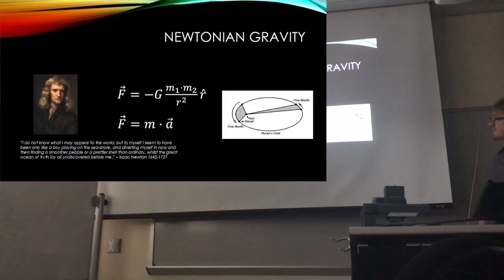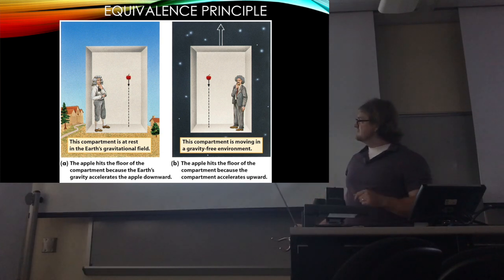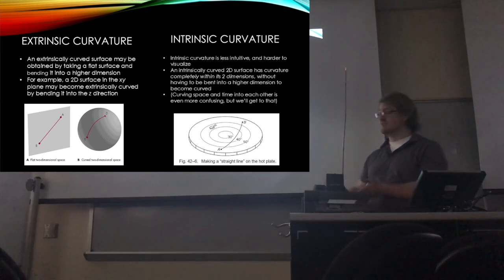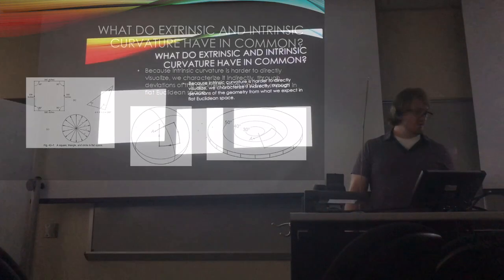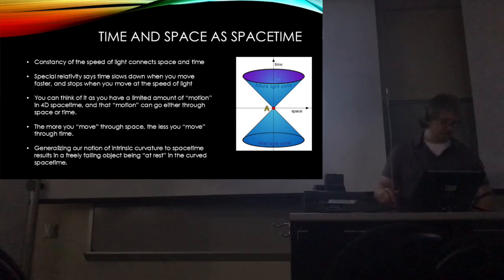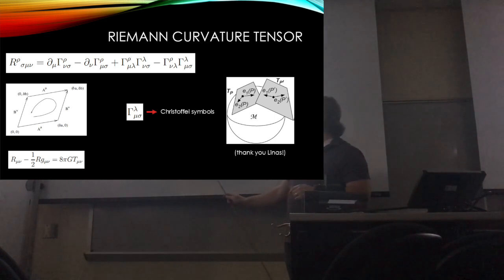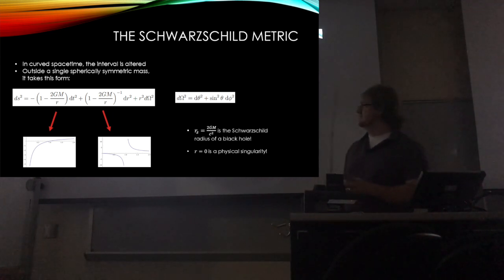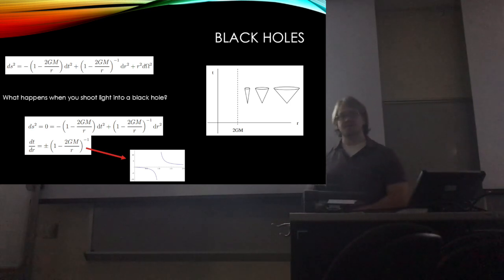General Relativity Talk June 27, 2019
This is a public lecture I gave for Austin Science Club on the UT Campus in Austin, Texas in 2019. It presents a general overview of the major concepts in GR, and is intended to be understandable to a general layman audience without any technical physics or mathematical background.

Please let me know if you enjoy the talk, and I'd be happy to answer any questions you may have!